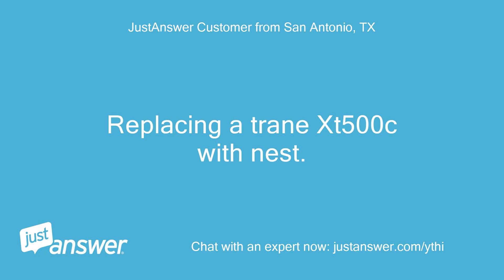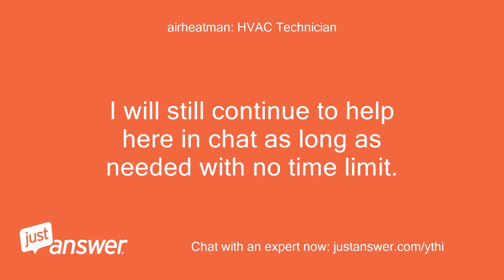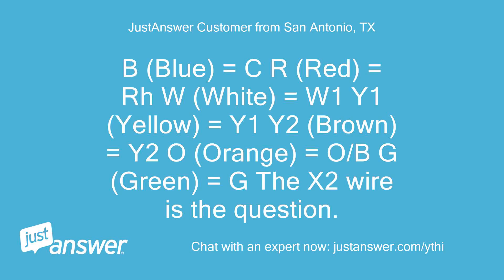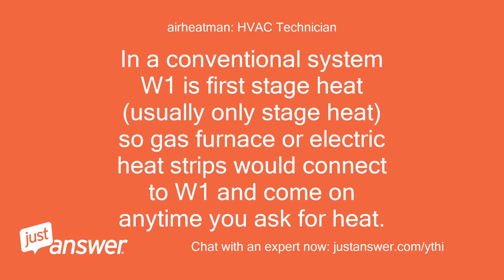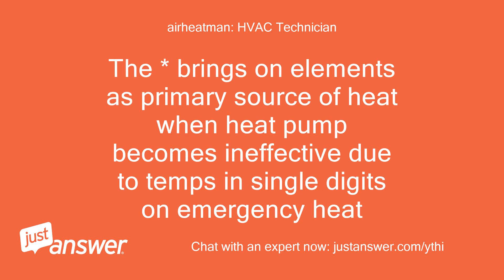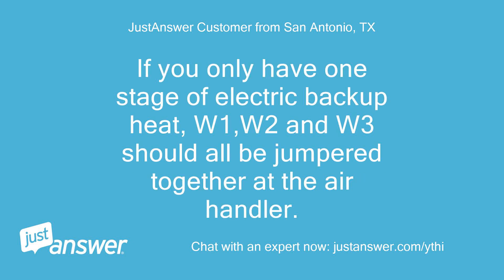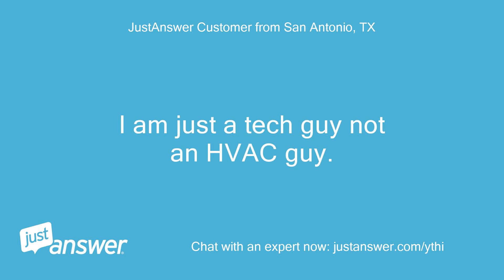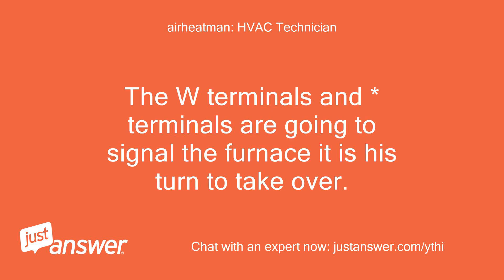Replacing a trane Xt500c with nest. TAYSTAT500C w/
JustAnswer Customer from San Antonio, TX: Replacing a trane Xt500c with nest.
JustAnswer Customer from San Antonio, TX: TAYSTAT500C w/ TAYPLUS103A Pictures Available.
airheatman: HVAC Technician: Please read my entire reply before responding!
airheatman: HVAC Technician: Please provide as much information as possible about the situation to help me provide as accurate an answer as possible.
airheatman: HVAC Technician: Along the way you will receive an offer for a live phone call for an additional fee.
airheatman: HVAC Technician: We have some excellent experts who work by phone and if available one may be able to work with you by phone  .
airheatman: HVAC Technician: I PERSONALLY AM NOT SET UP FOR ACCEPTING PHONE CALLS!
airheatman: HVAC Technician: The offer is optional and if you choose to work with ANOTHER expert by phone, that is fine.
airheatman: HVAC Technician: I will still continue to help here in chat as long as needed with no time limit.
airheatman: HVAC Technician: Once you accept the offer you will be billed for the additional service of a live phone call and I have no control over billing or making other experts call you.
airheatman: HVAC Technician: So if you do NOT want to be BILLED the additional fee, DO NOT ACCEPT or ASK for a Phone call!
airheatman: HVAC Technician: I am reading over your question to make sure I understand completely what your issue is and what you have done so far.
airheatman: HVAC Technician: I will reply again shortly.
airheatman: HVAC Technician: Please stand by.
airheatman: HVAC Technician: PLease attach pics in JPG format
JustAnswer Customer from San Antonio, TX: Wires are attached to XT500C as follows: Red to R White to W Yellow to Y1 Brown to Y2 Black to X2 Orange to O Green to G Blue to B
airheatman: HVAC Technician: Stand by while I make a drawing from the TRane to the Nest
JustAnswer Customer from San Antonio, TX: B (Blue) = C R (Red) = Rh W (White) = W1 Y1 (Yellow) = Y1 Y2 (Brown) = Y2 O (Orange) = O/B G (Green) = G The X2 wire is the question.
JustAnswer Customer from San Antonio, TX: I believe it should go to W2/Aux Heat.
airheatman: HVAC Technician: That X2 is emergency heat.
airheatman: HVAC Technician: Put it to the *
airheatman: HVAC Technician: Drawing
airheatman: HVAC Technician: And Y2 of course to Y2
JustAnswer Customer from San Antonio, TX: Can you explain why W is W2 and not W1?
airheatman: HVAC Technician: Absolutely.
airheatman: HVAC Technician: The Nest can be used with both conventional ac unit or a heat pump.
airheatman: HVAC Technician: In a conventional system W1 is first stage heat (usually only stage heat) so gas furnace or electric heat strips would connect to W1 and come on anytime you ask for heat.
airheatman: HVAC Technician: With your heat pump.
airheatman: HVAC Technician: The Heat pump compressor is your First stage heat.
airheatman: HVAC Technician: Backup furnace or elements are W2 or second stage, used only when needed to assist the heat pump.
JustAnswer Customer from San Antonio, TX: is my unit a 2 stage with auxillary and emergency heat
airheatman: HVAC Technician: Yes if there is a Y1 and Y2 that means the compressor is a two stage.
airheatman: HVAC Technician: Then the W2/AUX calls for the heat strips to backup or assist the heat pump when needed and during defrost.
airheatman: HVAC Technician: The * brings on elements as primary source of heat when heat pump becomes ineffective due to temps in single digits on emergency heat
JustAnswer Customer from San Antonio, TX: when does the gas furnace come into play?
JustAnswer Customer from San Antonio, TX: W2/Aux or *
airheatman: HVAC Technician: If backup is gas then *
JustAnswer Customer from San Antonio, TX: is this dual fuel or single fuel, in the nest questions?
airheatman: HVAC Technician: Dual fuel if backup is gas or oil
JustAnswer Customer from San Antonio, TX: nest support said that I don't need the X2 (Black wire) and said to setup as the picture.
JustAnswer Customer from San Antonio, TX: They said the X2 wire is specific to the XT500C thermostat.
JustAnswer Customer from San Antonio, TX: Does this make sense?
JustAnswer Customer from San Antonio, TX: Sorry for the questions, I just want to make sure I have done it right.
JustAnswer Customer from San Antonio, TX: And I am getting conflicting answers.
JustAnswer Customer from San Antonio, TX: According to Nest "The X2 wire is not necessary for your new thermostat.
JustAnswer Customer from San Antonio, TX: The wiring from the condenser X2 terminal should be going to W3 on your air handler already.
JustAnswer Customer from San Antonio, TX: If you only have one stage of electric backup heat, W1,W2 and W3 should all be jumpered together at the air handler.